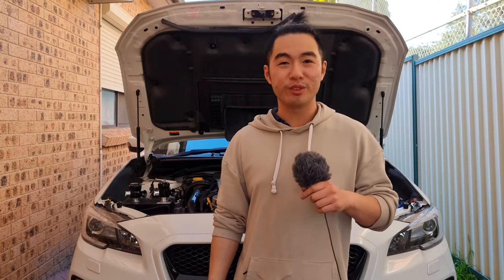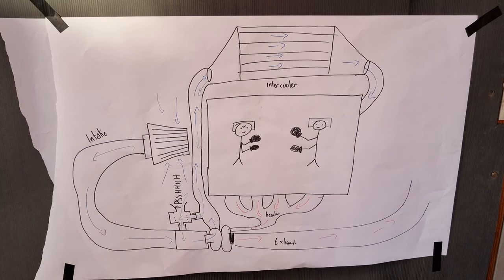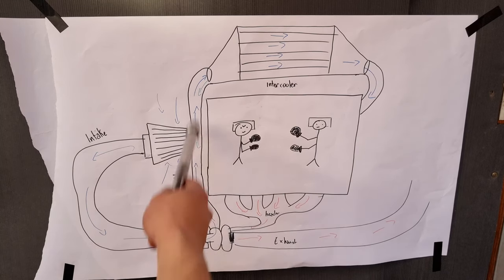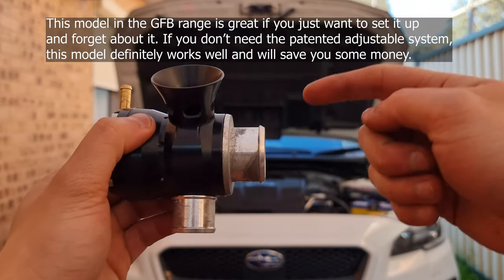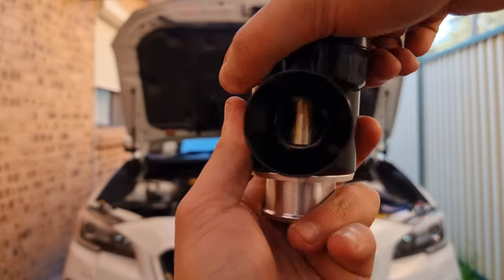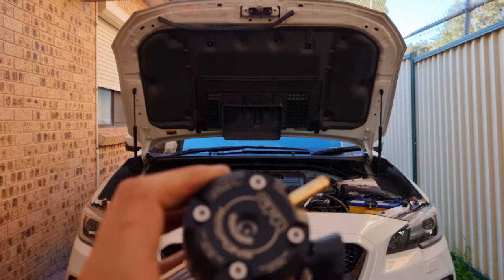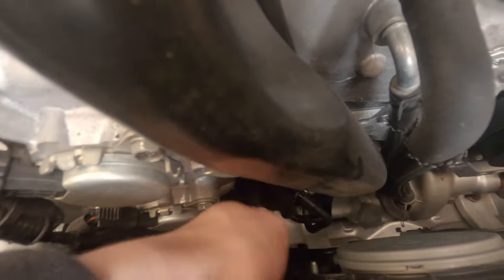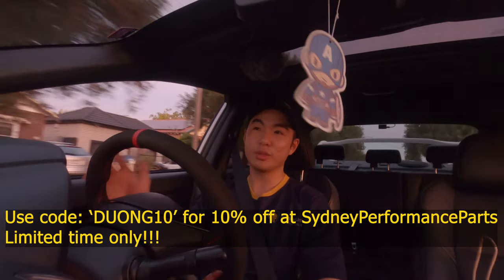Installing a GFB RESPONS BOV on my 2015+ Subaru WRX Premium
Installing the GFB Respons BOV on my 2016 Subaru WRX Premium

Just one month after installing a GFB hybrid dual port BOV which worked amazingly well, I upgrade to the world famous GFB Respons BOV. In this video, I work with Osmans Racing and Sydney Performance Parts to bring you the differences between a regular *dual port* BOV and GFB's fully adjustable BOV using their world class patented technology. Its the only one on the market with this kind of flexibility and really is the only BOV you need for your turbo sports car.

My Car Goes Pshhh Pshhh - MOOG
Available at: